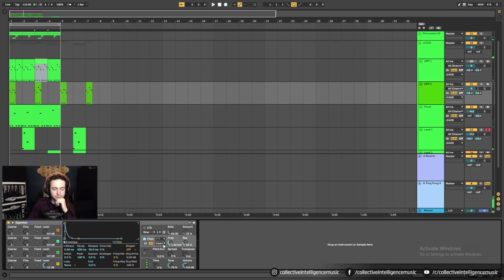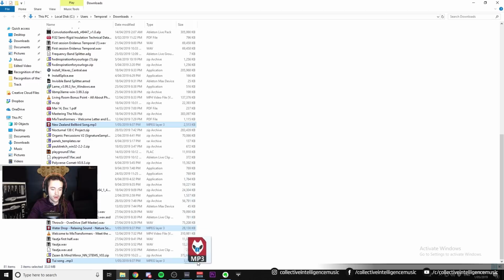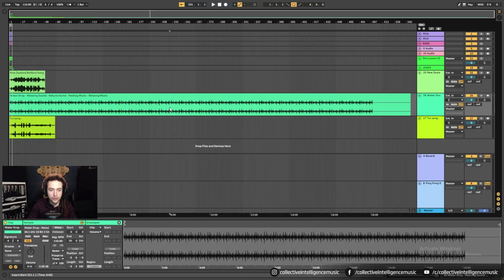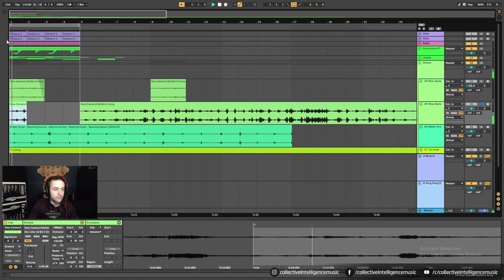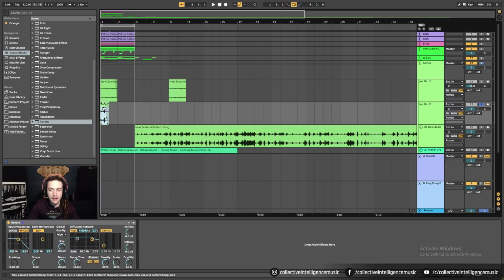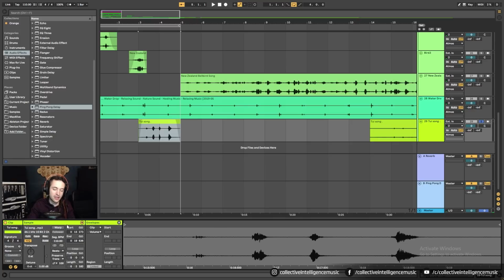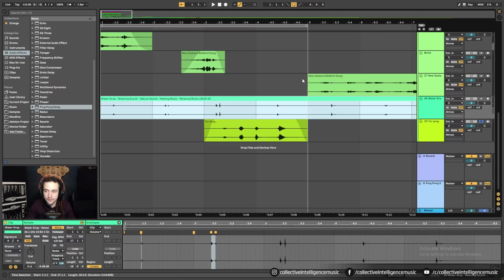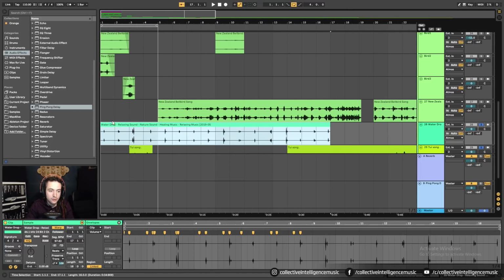Ableton Live 10 for Beginners - How to Create a Song Part 4 (2019)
In this video we cover the 4th part of creating a song inside of Ableton live from start to finish! We are making some great ambiance for the background of our track using samples we find on YouTube videos! Follow along and learn for yourself.